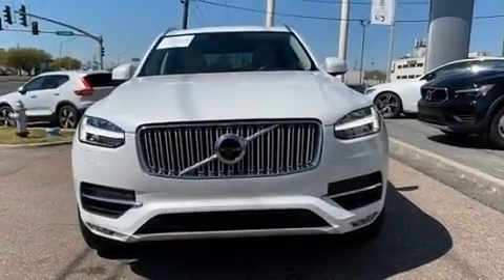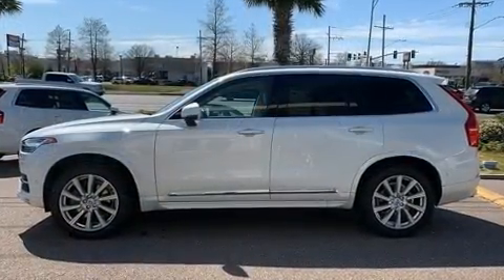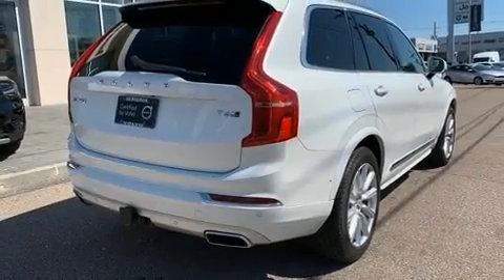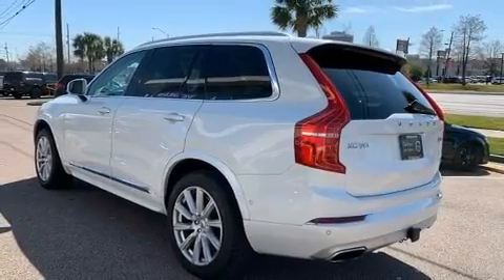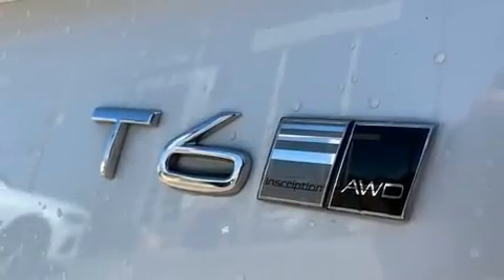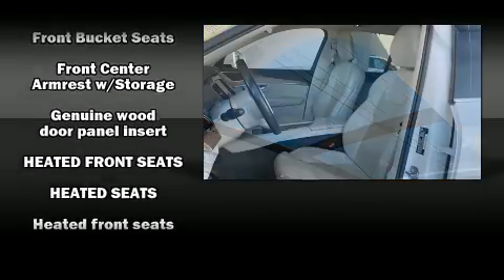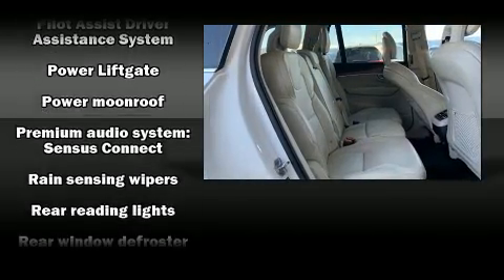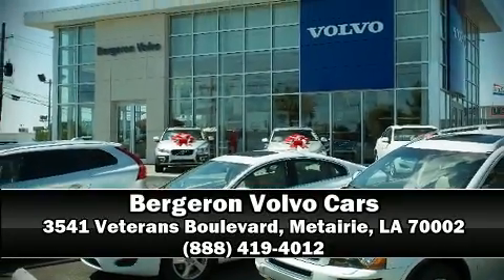2017 Volvo XC90 T6 AWD Inscription in Metairie, LA 70002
You can expect a lot from the 2017 Volvo XC90. With less than 40,000 miles on the odometer, this 4 door sport utility vehicle prioritizes comfort, safety and convenience. Smooth gearshifts are achieved thanks to the 2 liter 4 cylinder engine, providing a spirited, yet composed ride and drive. Turbocharger technology provides forced air induction, enhancing performance while preserving fuel economy. Top features include leather upholstery, delay-off headlights, a tachometer, an outside temperature display, heated and ventilated seats, heated door mirrors, rear wipers, and seat memory. For drivers who enjoy the natural environment, a power moon roof allows an infusion of fresh air. Volvo also prioritized safety and security by including: head curtain airbags, front side impact airbags, traction control, brake assist, anti-whiplash front head restraints, ignition disabling, an emergency communication system, and 4 wheel disc brakes with ABS. With electronic stability control supplementing mechanical systems, you'll maintain precise command of the roadway. We have a skilled and knowledgeable sales staff with many years of experience satisfying our customers needs. We'd be happy to answer any questions that you may have. Stop by our dealership or give us a call for more information.